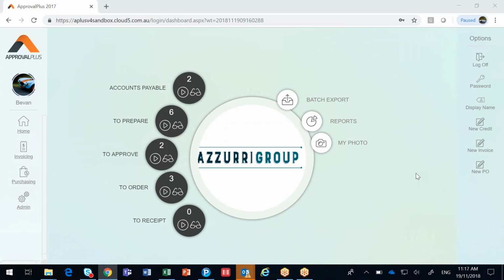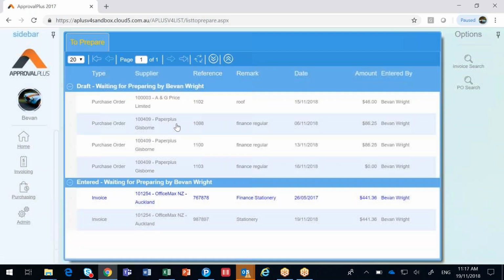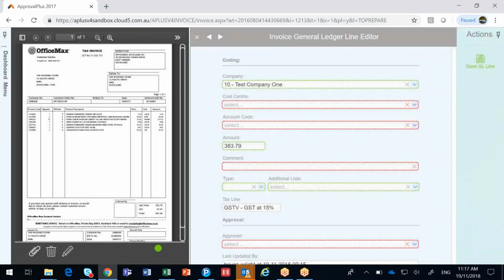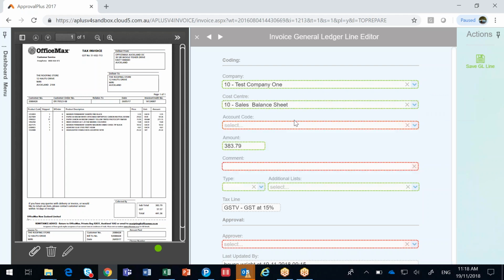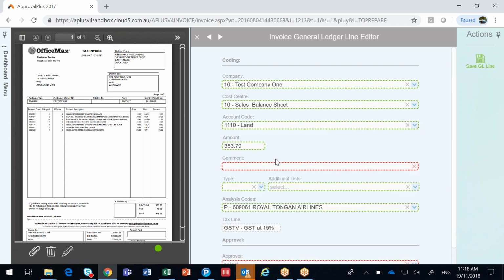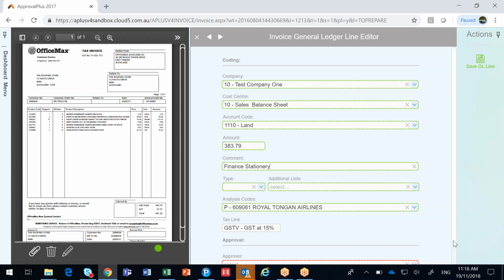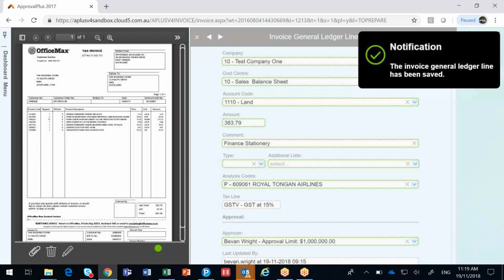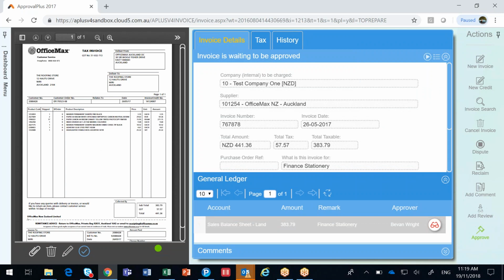Demo of ApprovalPlus - Preparing a Standard AP Invoice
Performing the task of coding an AP Invoice